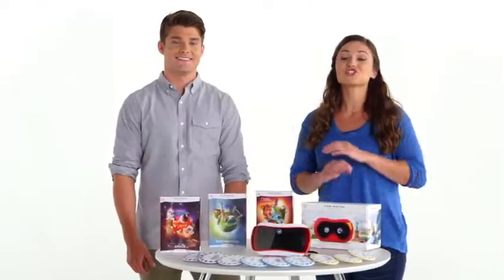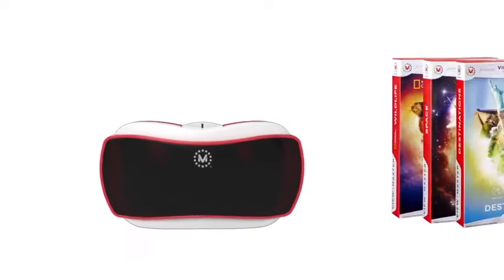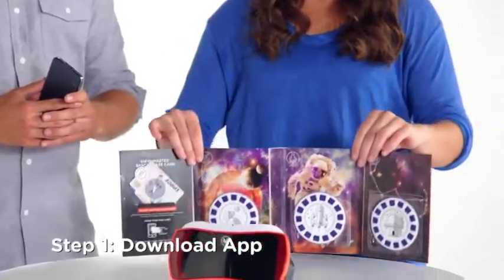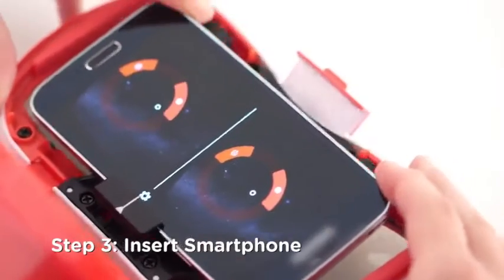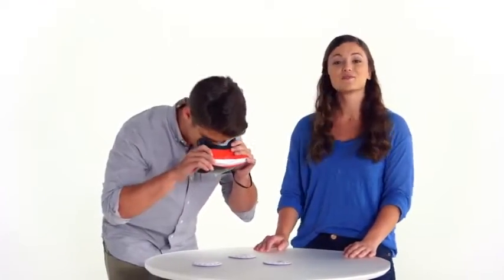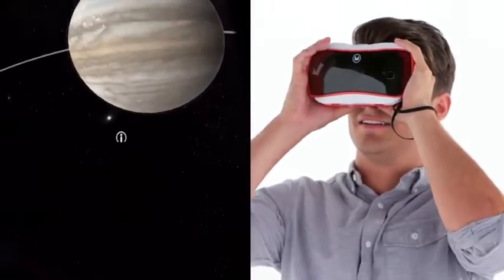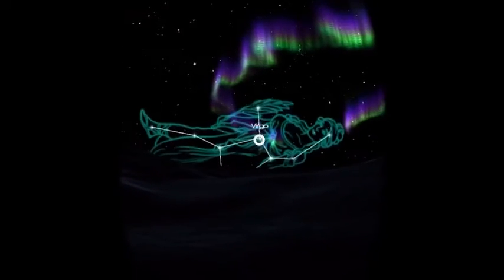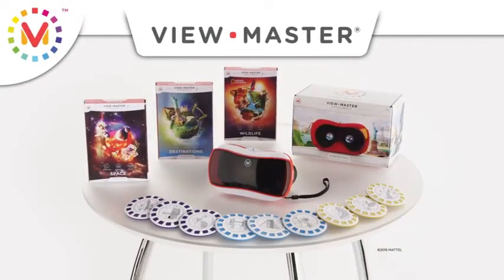Smyths Toys - View-Master Virtual Reality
View-Master Virtual Reality Starter Pack will transport you around the world and beyond. For more than 75 years, generations of kids have been introduced to the wonder of 3-D by View-Master. Now, get ready to experience a whole new level of realism with View-Master Virtual Reality Viewer that Works With Google Cardboard!

This innovative system will open your eyes to the world of virtual reality. Simply download one of the free View-Master apps to your compatible smartphone (not included). Then slide your smartphone into the viewer and place the Preview Reel in front of you. A 3-D augmented reality menu will appear digital icons that seem to float above the reel. Make your selection by looking at the one you want to visit, then click the lever to launch yourself through time and space into 360-degree views that completely surround you.

Look up, look down, look around everywhere you turn, you’ll find something new to see! Interact with your environment by clicking the lever to pull up videos, images, fun facts and mini-games. The Preview Reel included with the Starter Pack allows you to sample View-Master Virtual Reality apps, such as Space, Destinations and National Geographic: Wildlife. You can fully explore these exotic new worlds by purchasing View-Master Virtual Reality Experience Packs (sold separately).

Completely kid-friendly, the new View-Master provides a safe portal to stunning locations and an immersive, imaginative learning experience unlike anything you’ve seen before!

NOTE: View-Master VR may also work with newer model Android smartphones not listed above that have screens between 5 and 6 inches. View-Master VR apps may not be optimized for iPhone 5 and iPhone 5c.